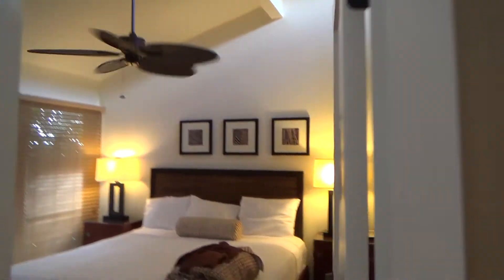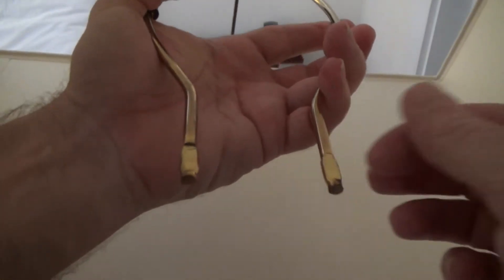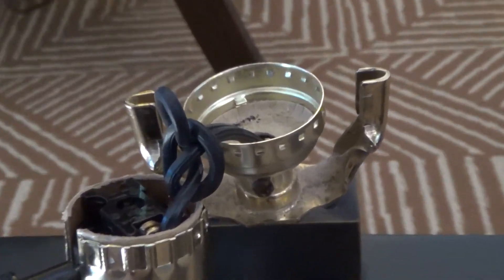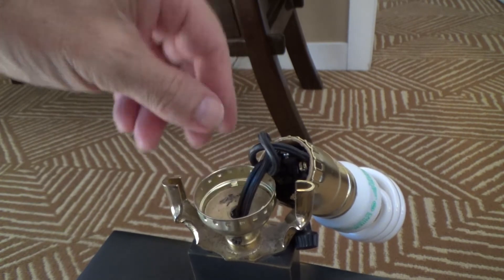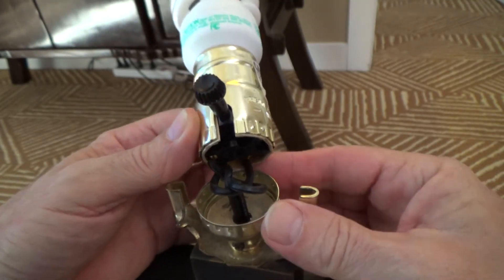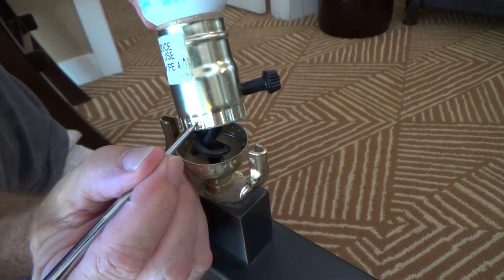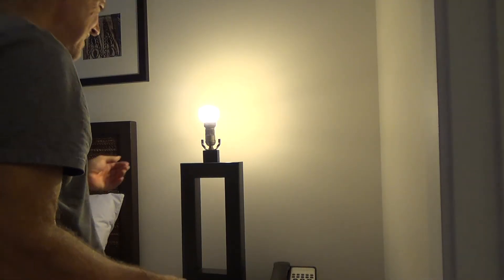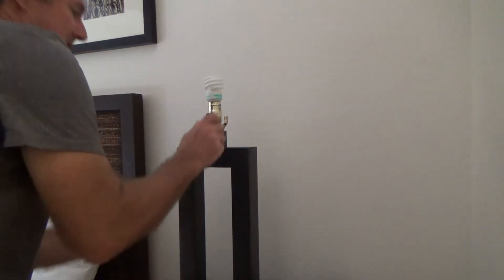How Do I Fix Broken Bedroom Lamp Socket Base?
How do I fix a broken bedroom lamp socket base is what this DIY howto video is about. VideoJoe is on another service call. The report was the lamp in the bedroom was broken. The owner was thinking about throwing it away & buying another lamp but then again there are two lamps in the bedroom & chances are it won't be easy to get a matching bedroom lamp. VideoJoe thought he might be able to take a look at the lamp to see if he could fix it since he pretty much can fix anything I hear, ahem. Ah he just looked at the lamp & the lamp socket has come out of the lamp base. Uh oh. Can he fix it? Fixing a broken bedroom lamp socket base is easy...when you know how. Watch & learn as VideoJoeShows you hey how do I fix a broken bedroom lamp socket base.   Easy!